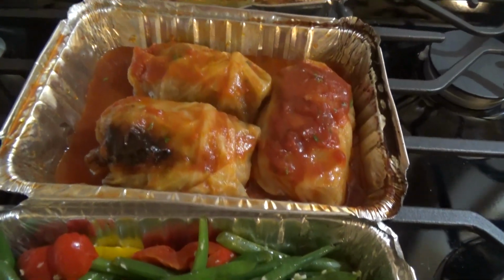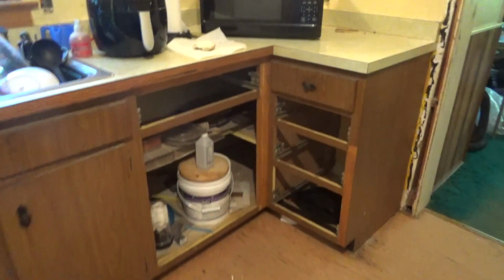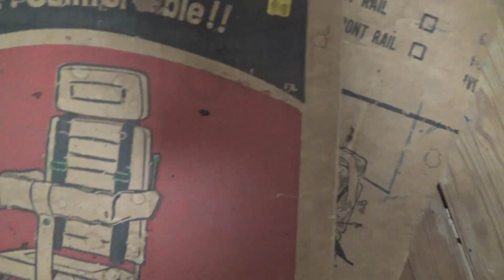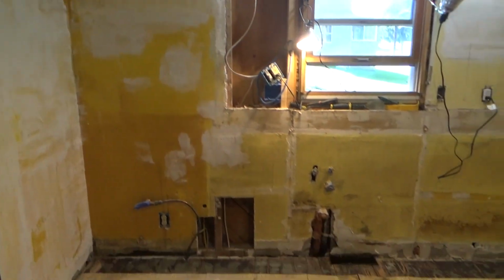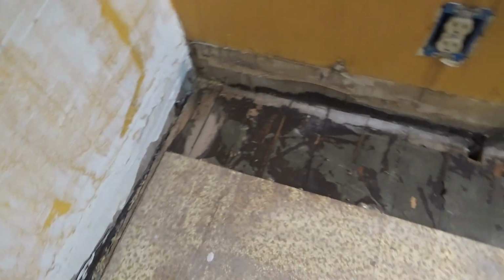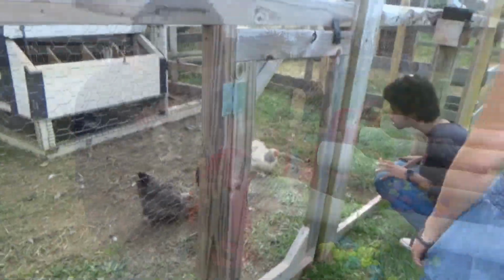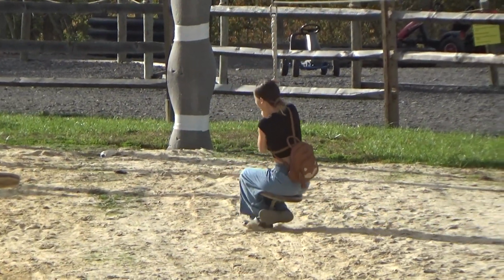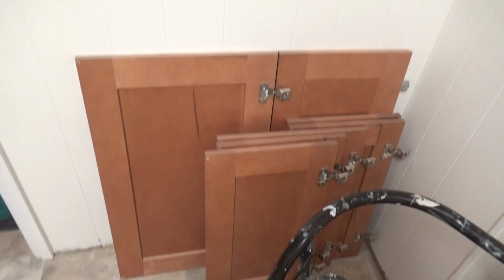Let's JAW! Flipping my Parent's House Progression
The progression on my parent's house is coming along beautifully! As I continue to take care of my mother, a jaw infection wages war. Instagram@IslandIma